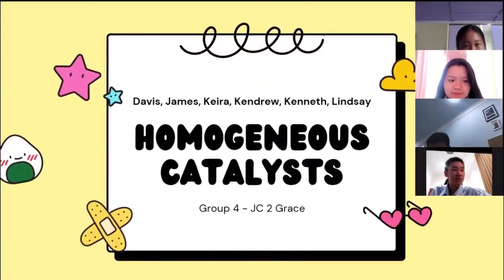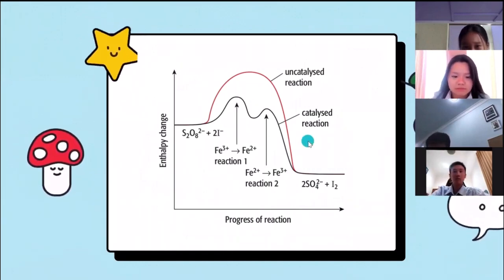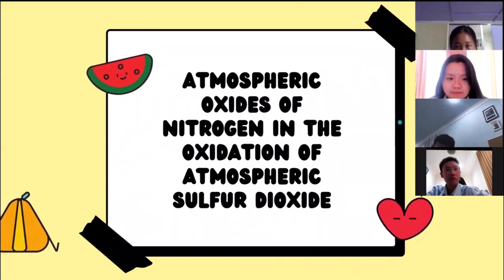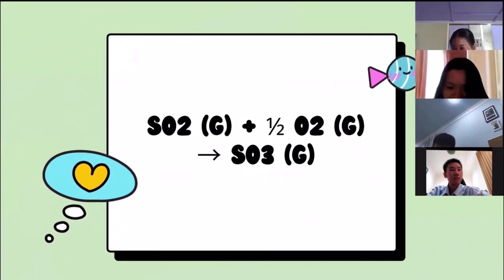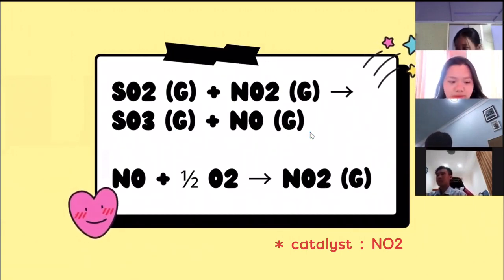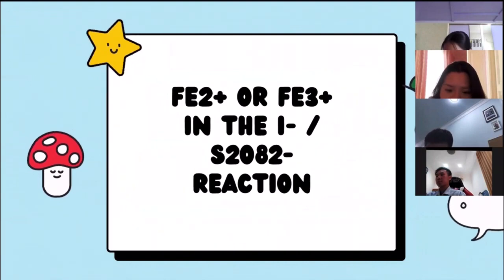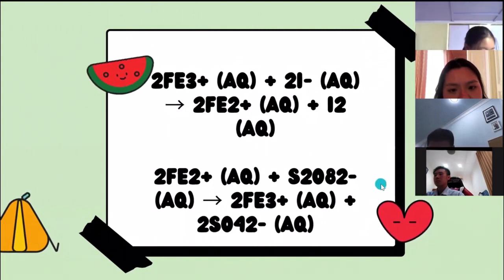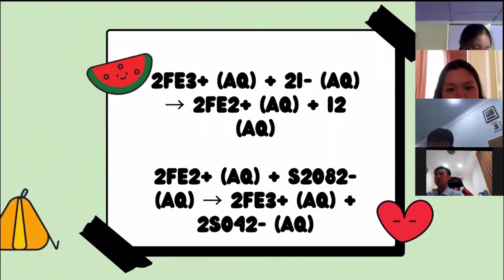Homogeneous catalyst 1